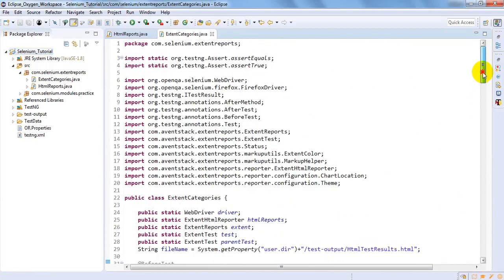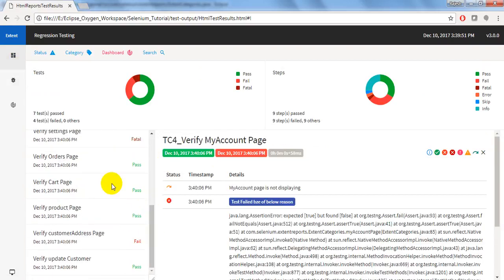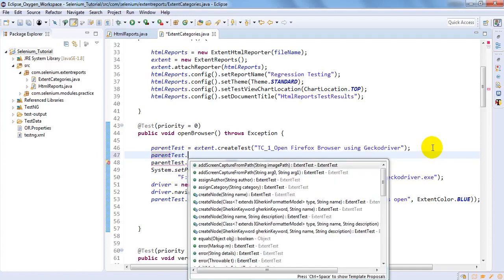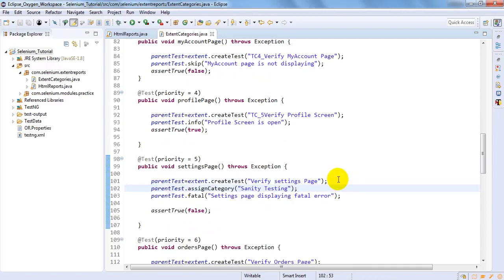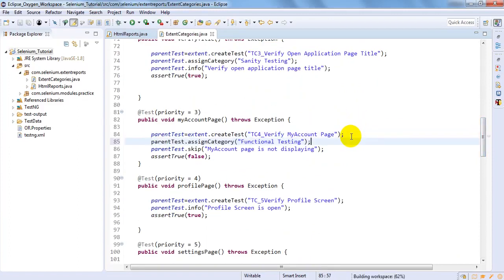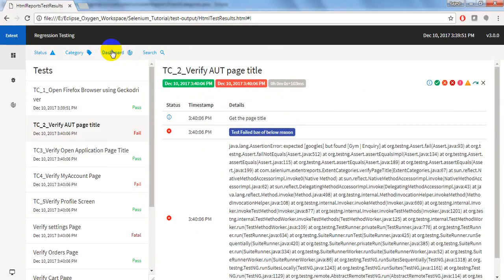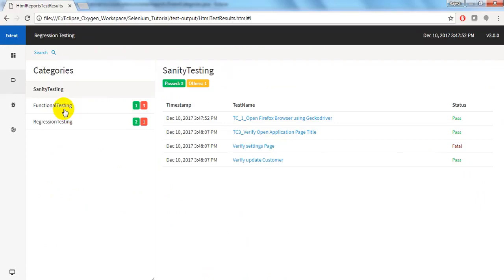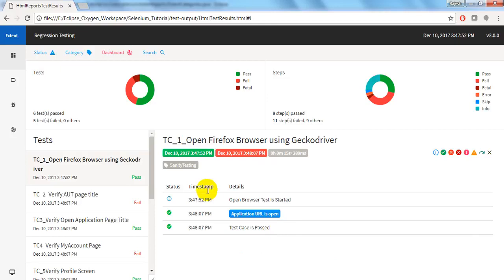Extent Reports 3 0 | How to add categories in Extent Reports with Pass or Fail status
Extent Reports 3 0 | How to add categories in Extent Reports with Pass or Fail status,In this video you will learn how to categorize the test cases like below

1.Functional Test Cases
2.Sanity test Cases
3.Smoke Test Cases
4.Regression Test cases
5.Module wise Test cases

It is very easy to perform such task,please follow my video example and you'll get very good idea about Categories in Extent Reports.